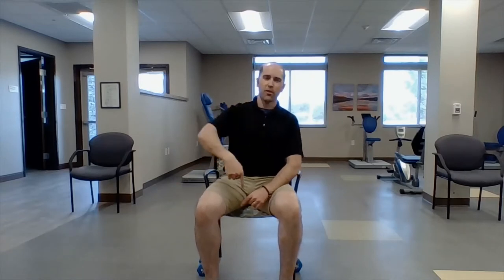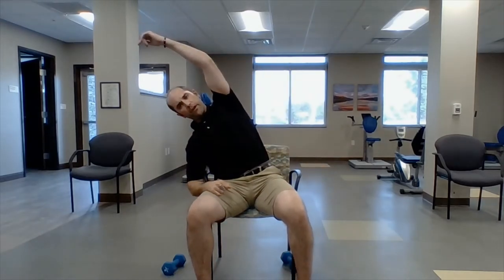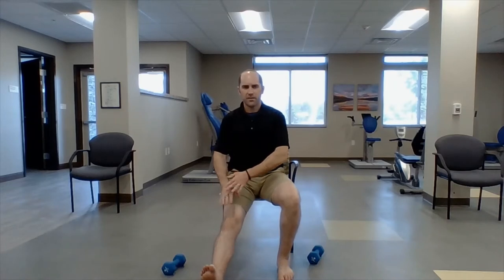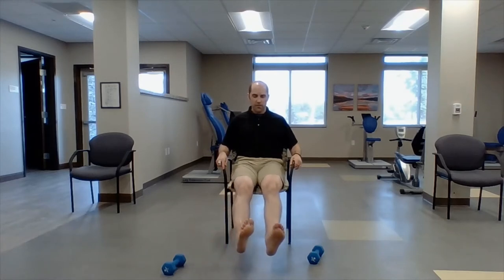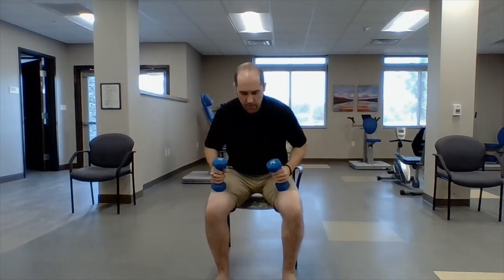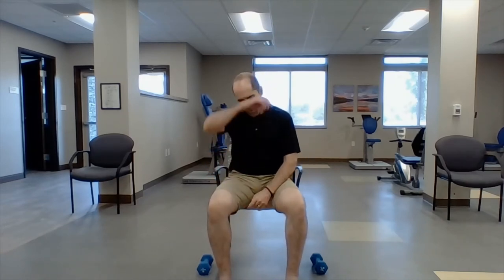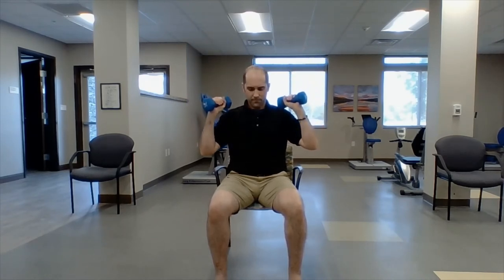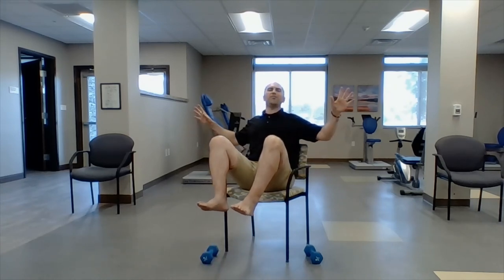Sit & Fit 1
"Sit and Be Fit is here to help you improve your life through functional fitness. Enjoy the freedom that comes with good health."

In this 20 minute routine, I provide a chair assessable workout that includes stretching, warming up with bodyweight movements, and then a few strength training movements with dumbbells. This is my own interpretation of the popular 'Sit and Be Fit' from Mary Ann Wilson. Originally aired in 1987, I put my own spin on the movements with my 21st-century knowledge and know-how of being a Personal Trainer for the past 10 years.

This workout goes out to my special friends at Quail Park Cypress and Shannon Ranch and anyone who is wheelchair-bound or must sit to exercise. There is a way, and I will show you how.